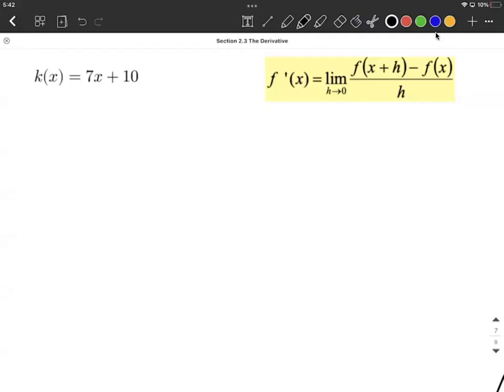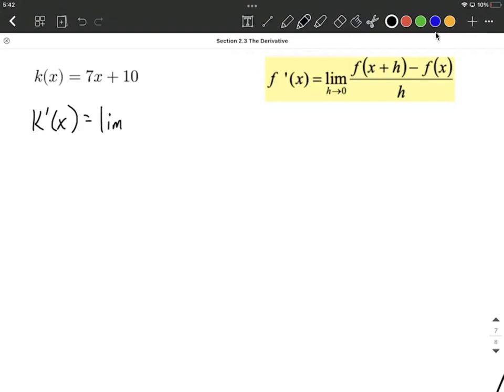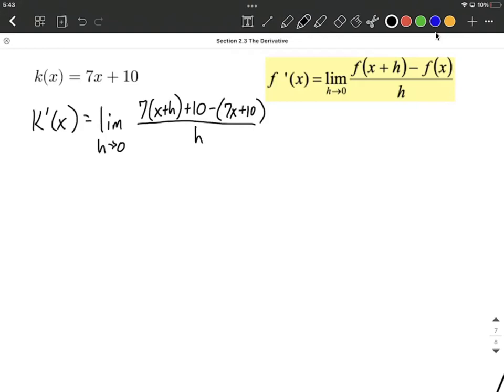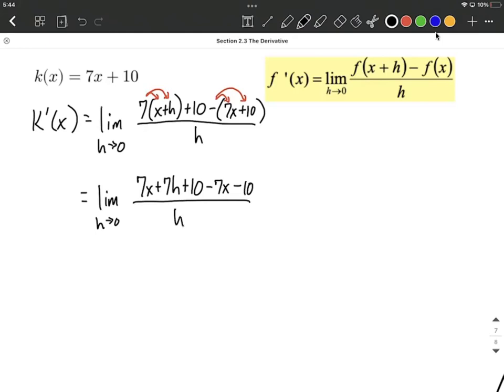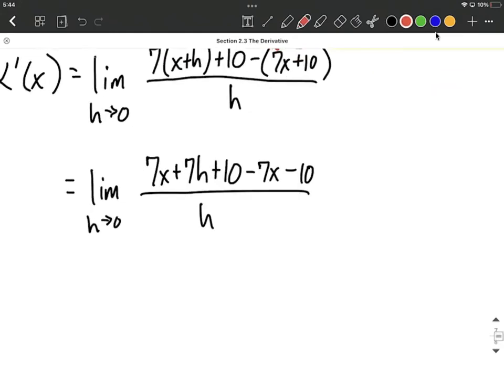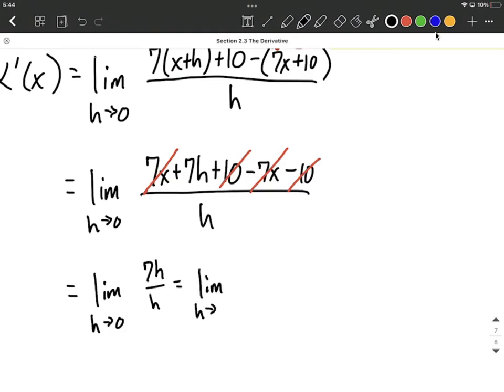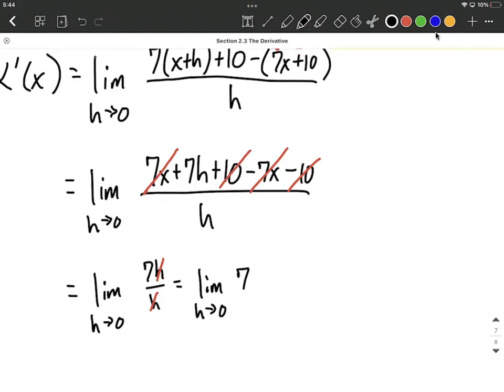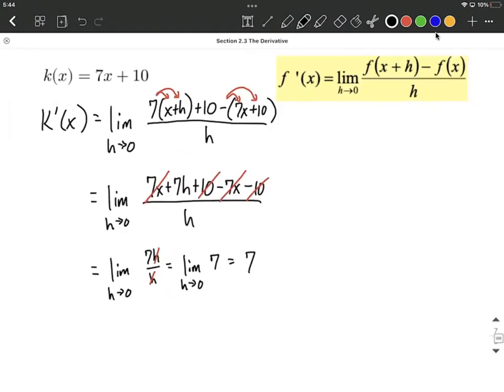Limit Definition of Derivative | Linear Function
In this example problem, we are given a linear function. We calculate its derivative by using the limit definition of derivative.  After we find the result, it is explained by the derivative is the same as the slope of the linear function based on tangent lines to the curve.